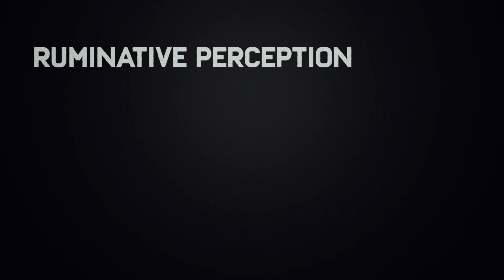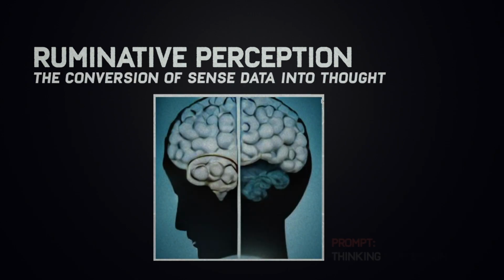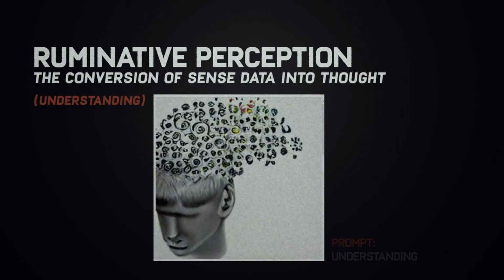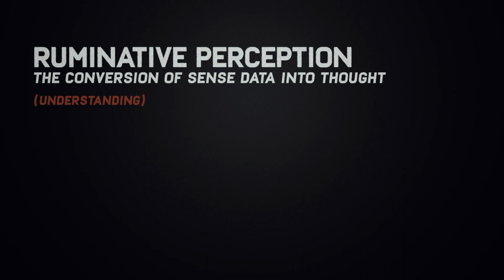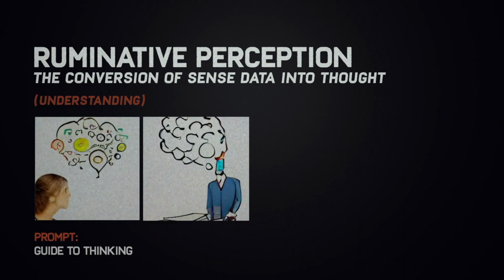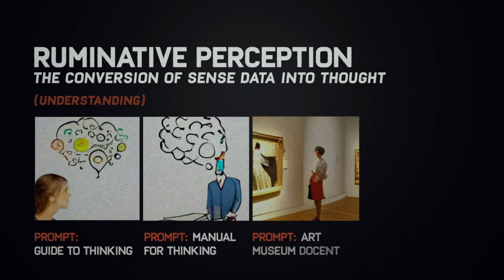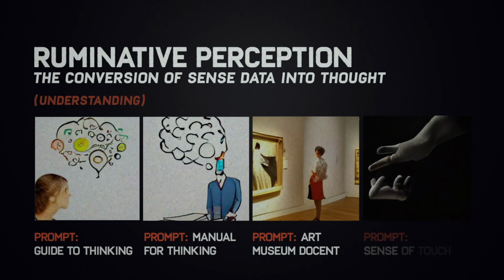Why AI Art is Not Art: AI Art Part 2. Dall-E vs You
Serious Artist Problem 1.2. In a mere 3 minutes, I'll show you how artificial intelligence programs like Dall-E or Dall-E Mini or Google's Imagen can never make art. We look at the concept of perception, and how it is necessary for both the creation of art and the birth of style.

Bibliography
Dennett, Daniel C. Intuition Pumps and Other Tools for Thinking. New York & London: W. W. Norton & Company, 2013.
Elkins, James. The Domain of Images. Ithaca & London: Cornell University Press, 1999.
Schopenhauer, Arthur. The Fourfold Root of Sufficient Reason. Lasalle, Illinois: Open Court, 1974.
Schopenhauer, Arthur. The World as Will and Representation, vol. 1. New York: Dover Publications Inc., 1958.
Schopenhauer, Arthur. The World as Will and Representation, vol. 2. New York: Dover Publications Inc., 1958.